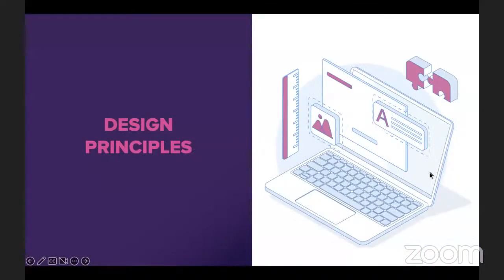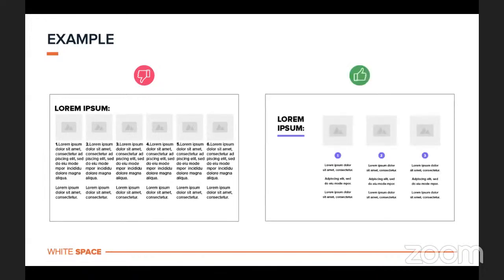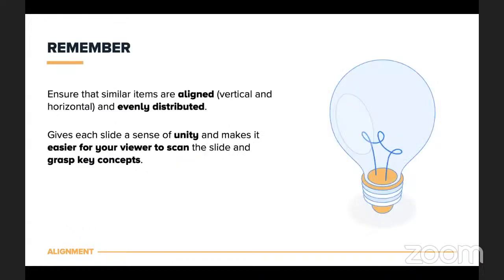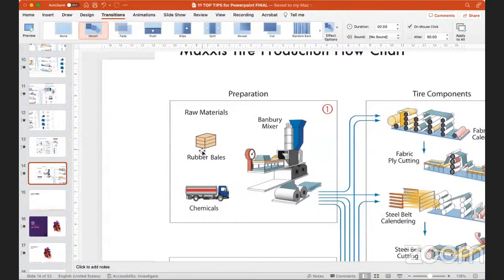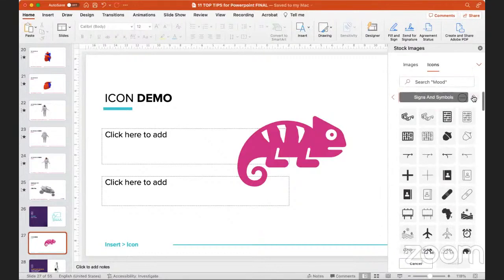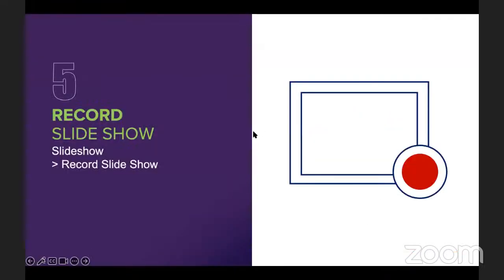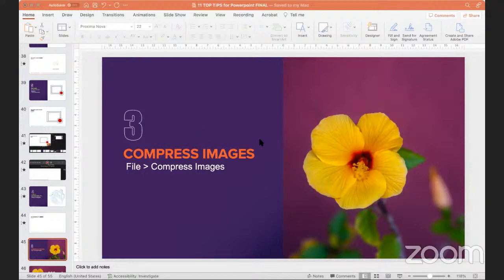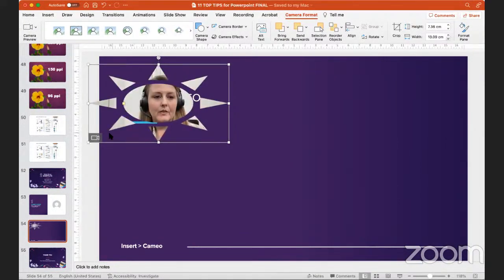Effective slide design and Powerpoint features for teaching and learning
This session covers effective slide design and PowerPoint features for teaching and learning.